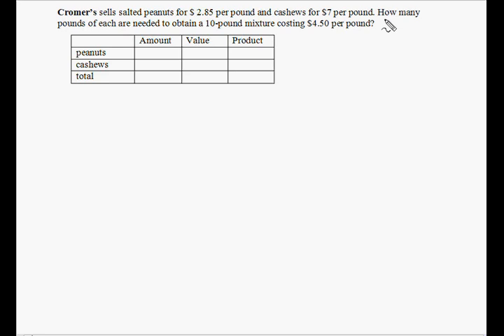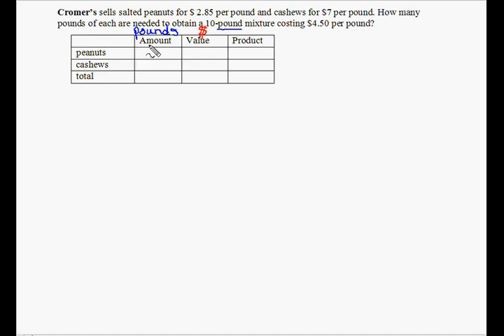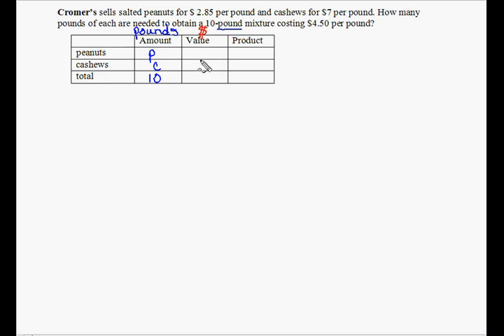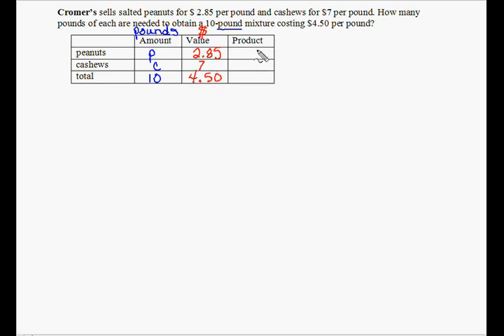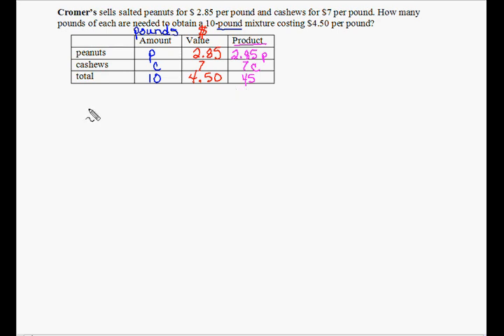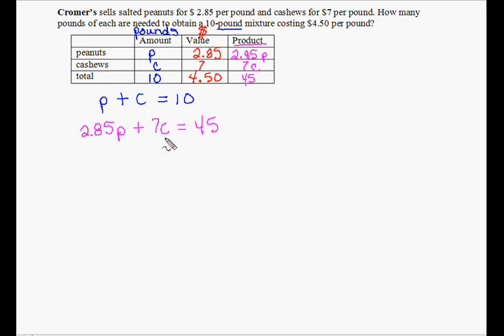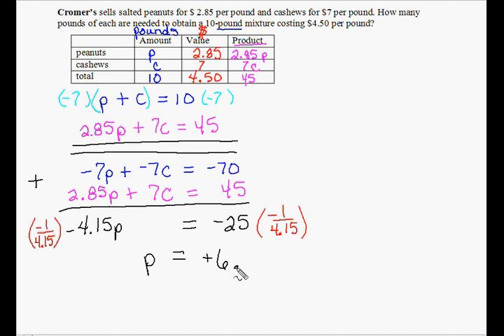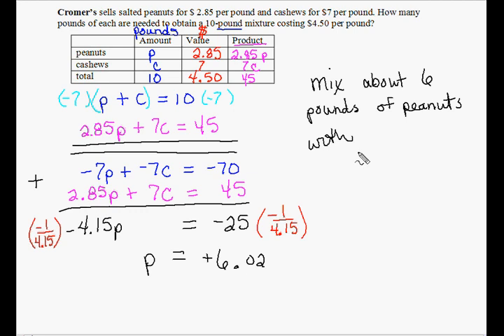17p Word Problems 2 equations 2 unknowns mixture example 5